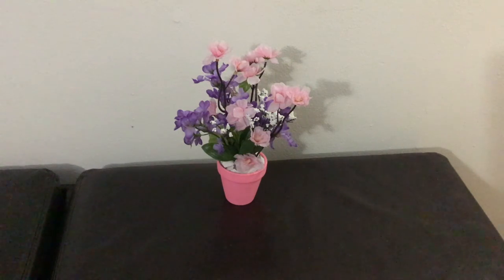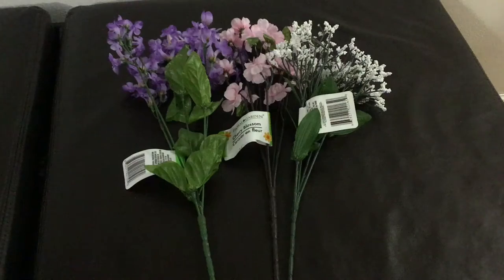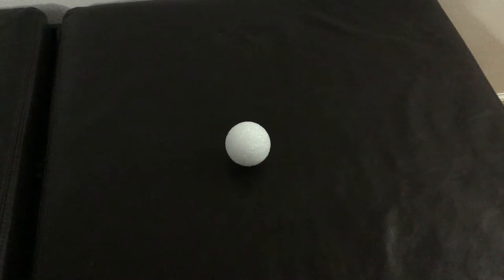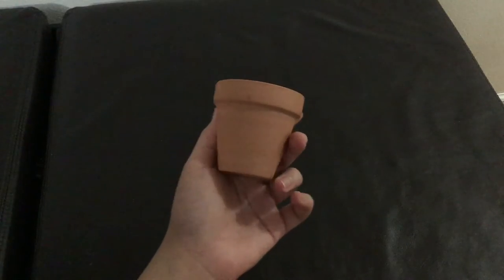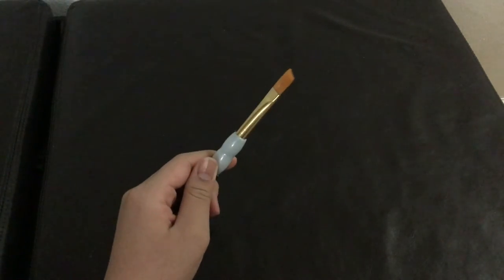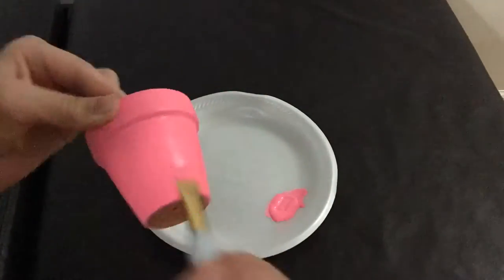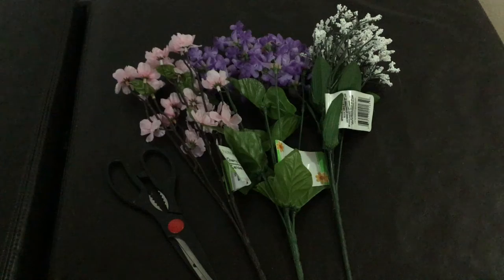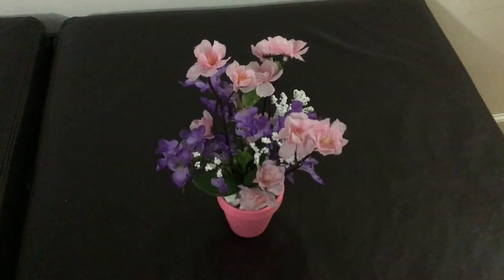DIY AG Doll Flower Pot - Spring DIY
Hey guys! I hope you enjoyed this DIY! I'm so excited for spring! I will be outside 24/7 hopefully making AGPS's for you guys! Bye!